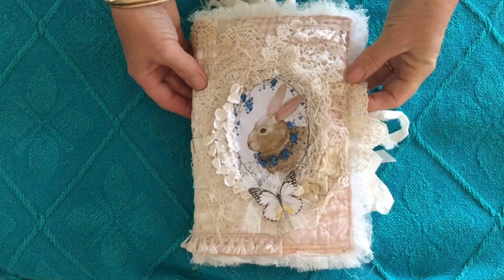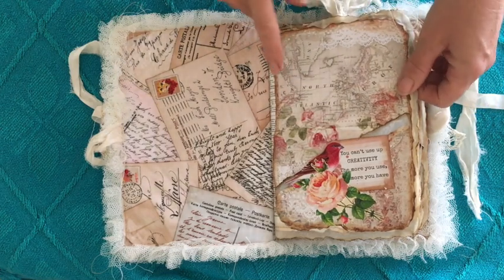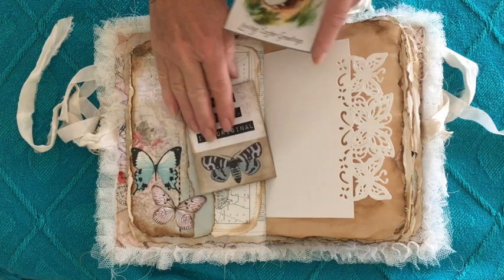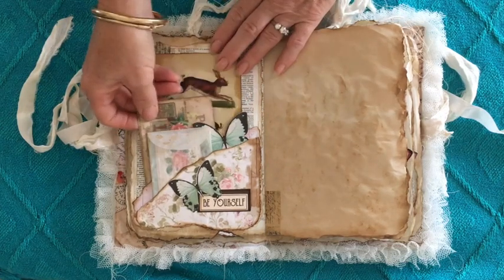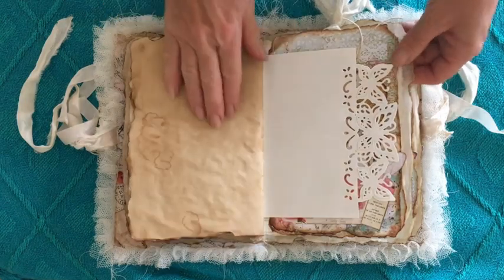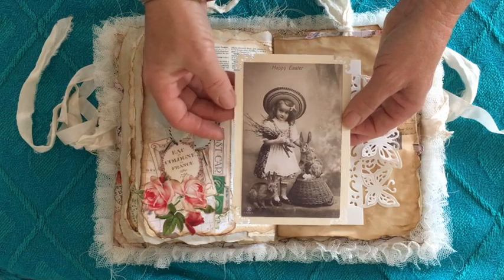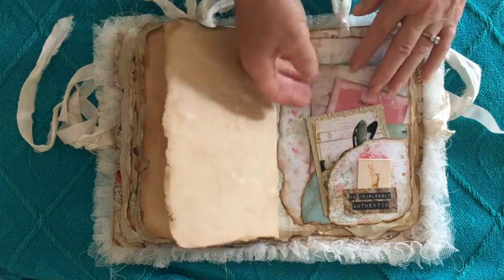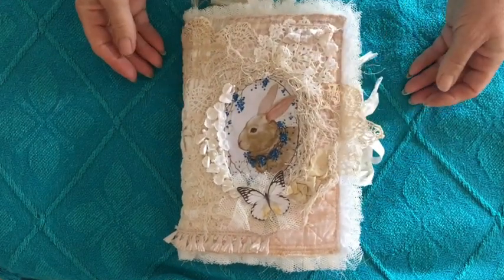Shabby Bunnies JJ: (sold)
This journal measures 6 x 9 inches.  The cover is made entirely from fabric (an old patchwork quilt remnant) and covered with a beautiful cream vintage doily. Both have been distressed. Gathered vintage netting has been used around the edges of the cover.  The front features a sweet rabbit print nestled among  creepy cloth and decorated with vintage flowers and trims.  Inside are 2 signatures each consisting of 4 folded pages.  The pages are constructed from several layers which  have been sewn together (vintage dictionary pages and digital papers from Antique Paperie on Etsy). There are numerous tuckspots and pockets with a lot of paper ephemera including 2 reproduced vintage photos.